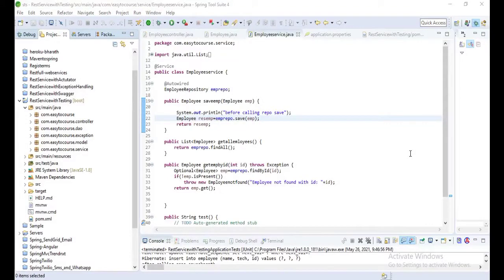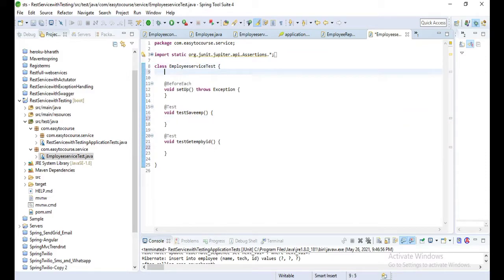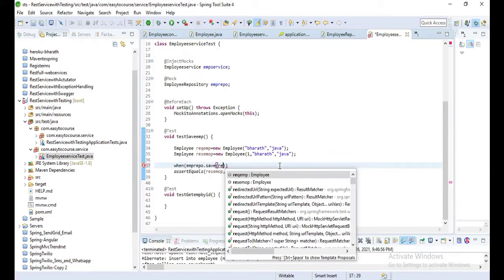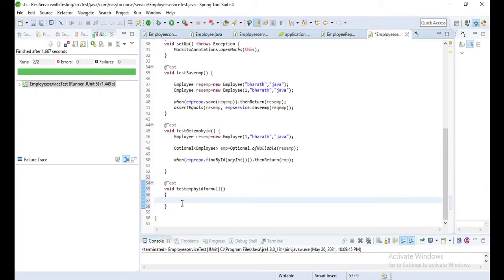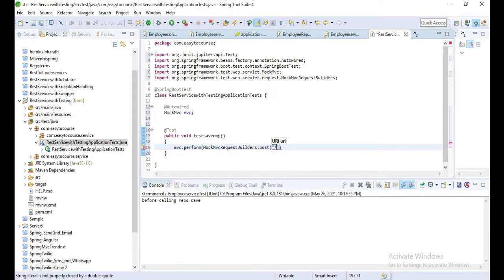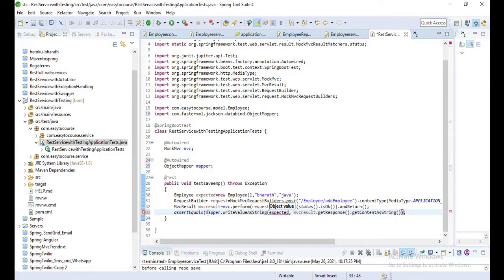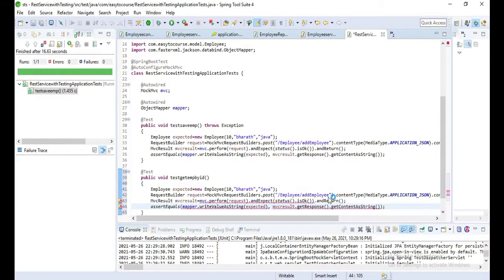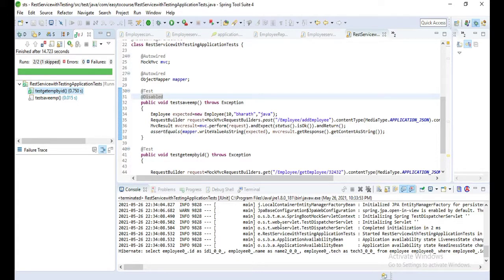Spring Boot Unit Testing | Spring Boot Testing with Junit and Mockito | restfullwebservices test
In this video you will how i tested spring boot restfull webservice using Junit and Mockito